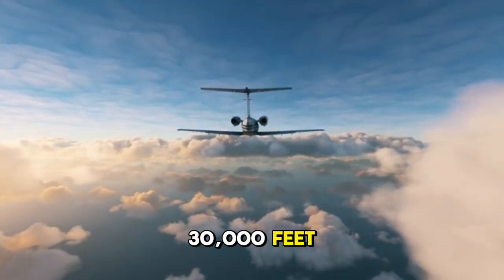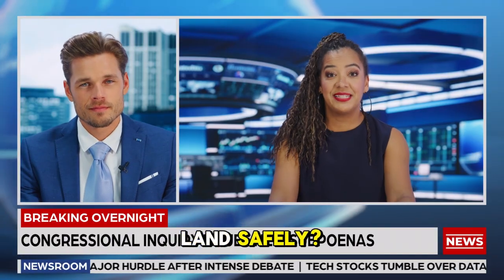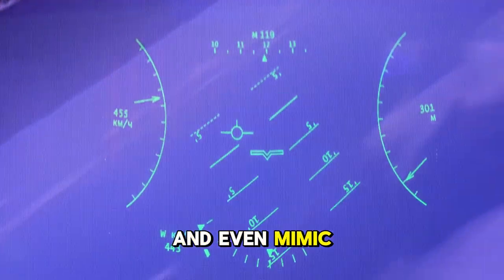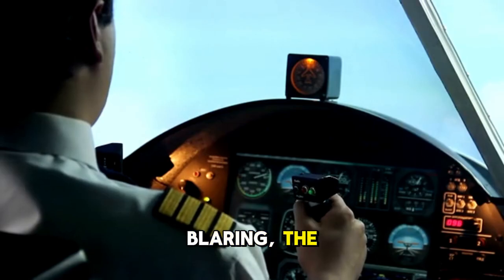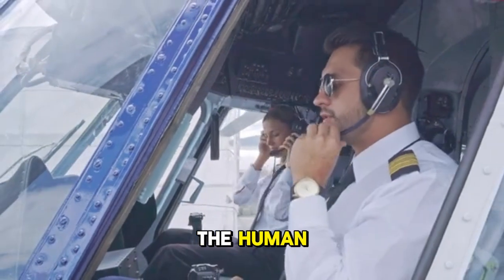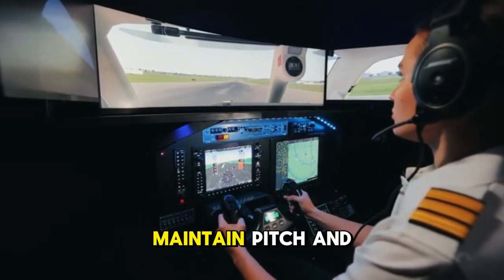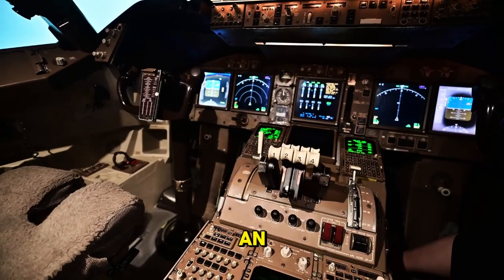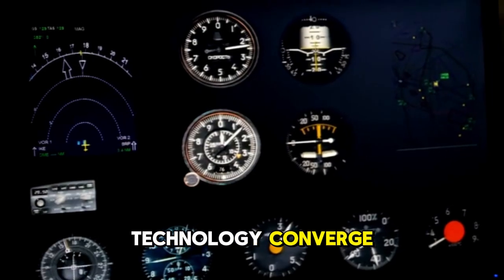Pilot Training-Mastering Unexpected In-Flight Emergencies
Welcome to Sheer Knowledge TV — Where Curiosity Meets Discovery
Sheer Knowledge TV is not just a YouTube channel — it's a gateway to the fascinating, the forgotten, and the future. Whether you're a lifelong learner, a curious explorer, or someone who simply loves uncovering the hidden truths of our world, this is your digital sanctuary for intellectual adventure.
At Sheer Knowledge TV, we believe that knowledge is power, and curiosity is the spark that ignites it. Our mission is simple yet profound: to deliver insightful, surprising, and mind-expanding content that challenges conventional thinking and inspires a deeper understanding of the world around us.
saga stories

Our videos span a wide array of topics, each crafted to provoke thought, spark curiosity, and deliver value:

Science & Technology: From the mysteries of quantum physics to the marvels of AI and aviation, we decode complex concepts into digestible insights.
History & Culture: Explore the untold stories, ancient civilizations, and cultural phenomena that shaped our world.
Self-Improvement & Success: Learn the secrets of visibility, assertiveness, and personal branding that drive real-world success.
Astrology & Personality Insights: Dive deep into zodiac archetypes like Virgo, decoding the traits that define personalities and influence behavior.
Motivation & Mindset: Discover how to cultivate a winning mindset, overcome limitations, and unlock your full potential.
Hidden Facts & Uncommon Knowledge: We shine a light on the obscure, the overlooked, and the astonishing truths that most people miss.

🎥 Why Watch Sheer Knowledge TV?
Every video is a mini-documentary — visually engaging, intellectually stimulating, and emotionally resonant. We blend storytelling with research, visuals with voice, and facts with philosophy. Whether it's a 60-second short or a deep-dive episode, our content is designed to leave you saying, “Why didn’t I know this before?”
We don’t just inform — we transform. Our goal is to help you see the world differently, think critically, and act confidently.

Entrepreneurs & Professionals seeking insights on success, visibility, and leadership.
Students & Educators looking for engaging ways to learn and teach.
Thinkers & Dreamers who love to question, explore, and grow.
Aviation Enthusiasts, Astrology Buffs, and History Lovers — we’ve got something for everyone.

🔔 Join the Sheer Knowledge Movement
Engage with us in the comments, share your thoughts, and let’s build a space where ideas flourish and minds expand.
We don’t just watch — we discover.

📌 Popular Series & Topics

Visibility & Success: Learn why being seen is the first step to being successful.
Final Descent: A cinematic journey into the art and science of airplane landings.
Zodiac Deep Dives: Decode the mindset and strengths of astrological signs.
Hidden Truths: Explore the secrets behind wealth, influence, and innovation.

📈 Our Promise
We promise to deliver content that is:

Authentic: No fluff, just facts and insights.
Engaging: Visually rich and emotionally compelling.
Educational: Rooted in research and designed to teach.
Empowering: Focused on helping you grow, succeed, and thrive.

📣 Let’s Connect
Have a topic you want us to explore? Drop a comment or reach out. Your curiosity fuels our creativity.

hudson miracle
chili's mukbang